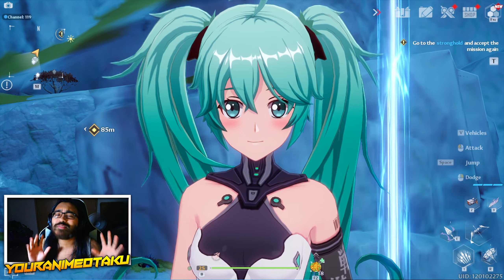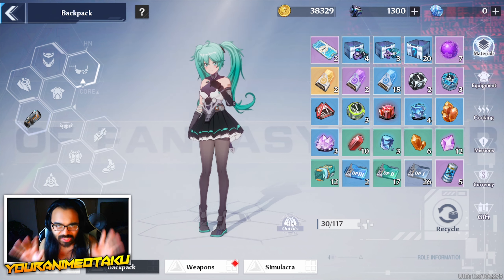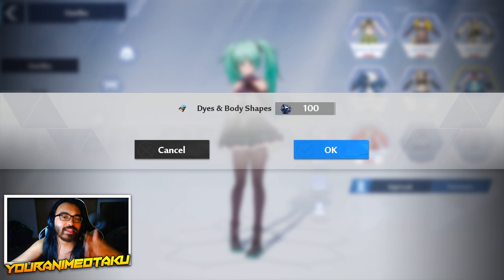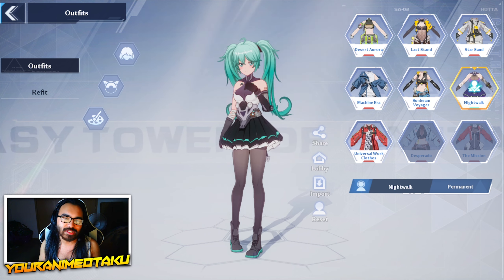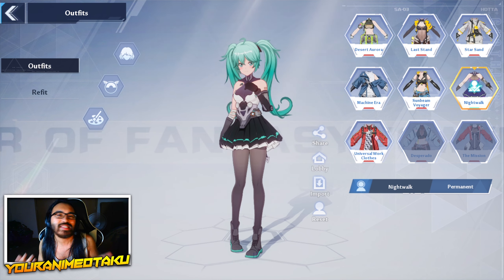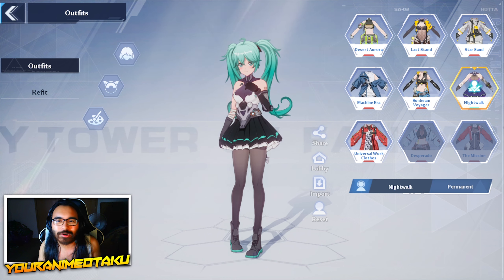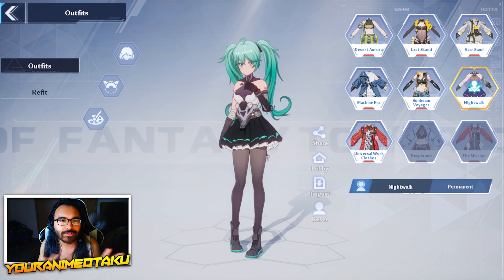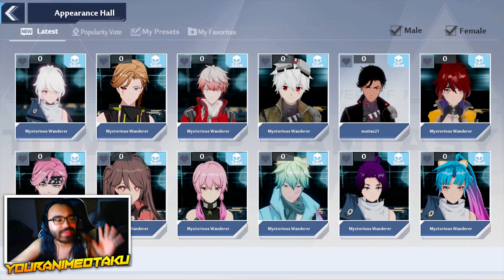The BIGGEST Problem With Tower Of Fantasy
The biggest problem with tower of fantasy needs to be addressed. This is something I wish tower of fantasy did.